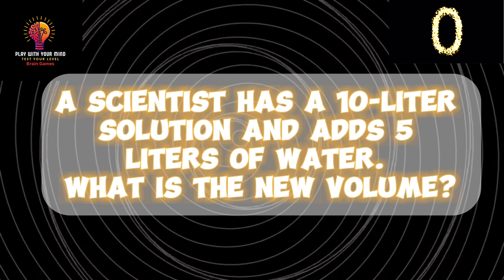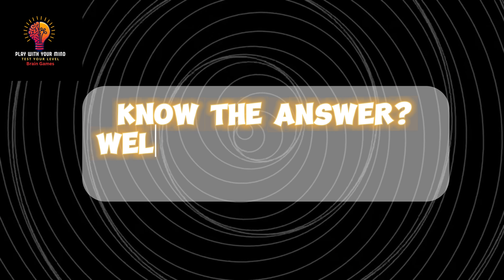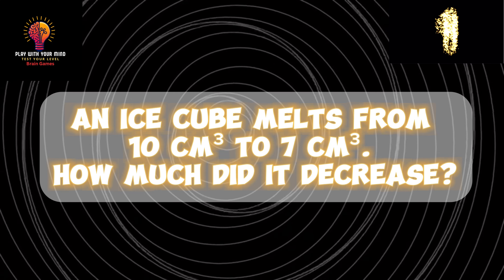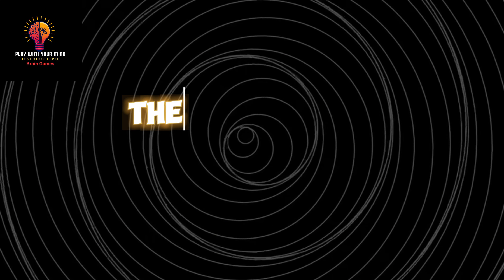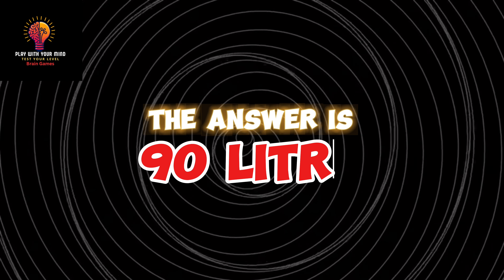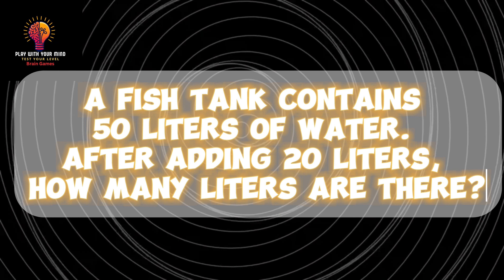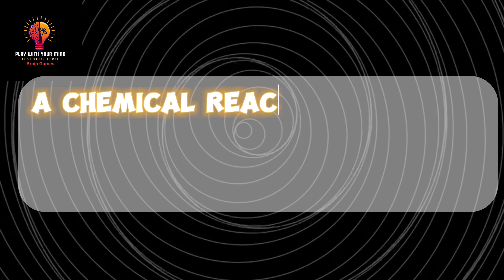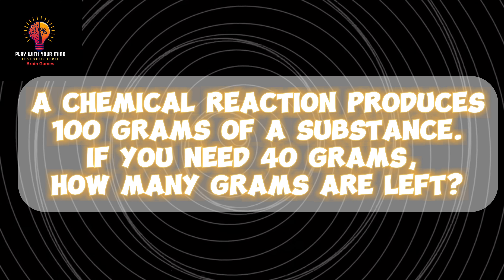Brilliant maths puzzles for clever minds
Welcome to 'Play with Your Mind,' where we make science and math exciting! Today, we're tackling some engaging science-themed word problems that combine simple mathematics with everyday scientific concepts. These problems are designed to challenge your thinking and help you understand how math can be applied in real-world scenarios.

In this video, we'll cover a range of problems, from calculating the growth of plants to measuring the remaining volume of liquids. Each problem is crafted to illustrate fundamental principles in a fun and accessible way, perfect for viewers of all ages. Whether you're a student looking to practice or just curious about how math intersects with science, these problems will keep you entertained and educated.

So, get ready to test your skills and discover how science and math come together in everyday situations. Grab your notebook and join us as we solve these intriguing problems and learn something new along the way!"